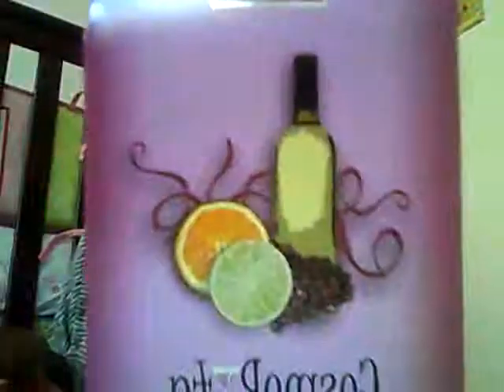HAMMOCK PACK JULY 2013